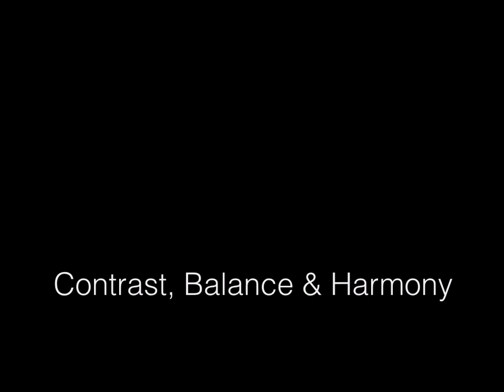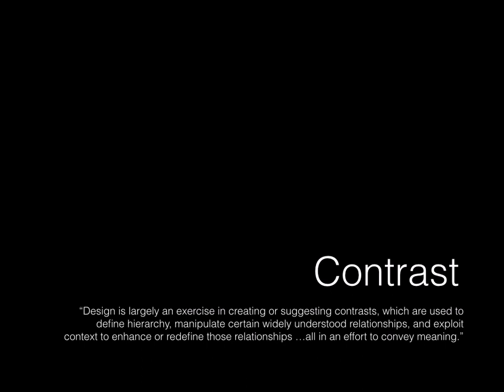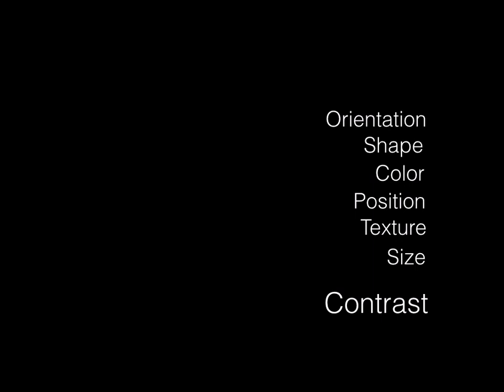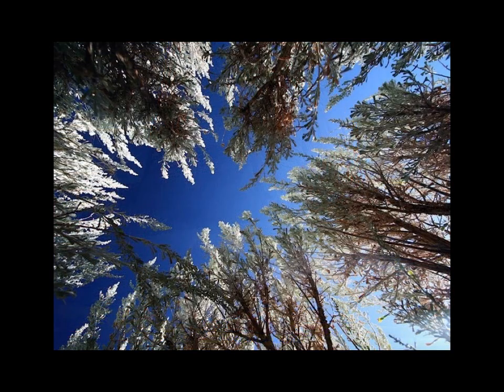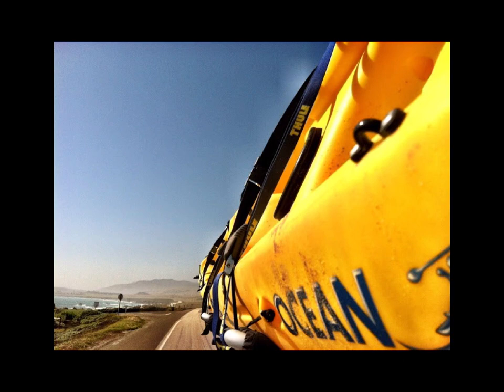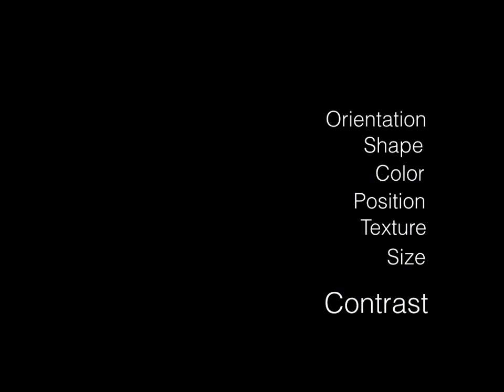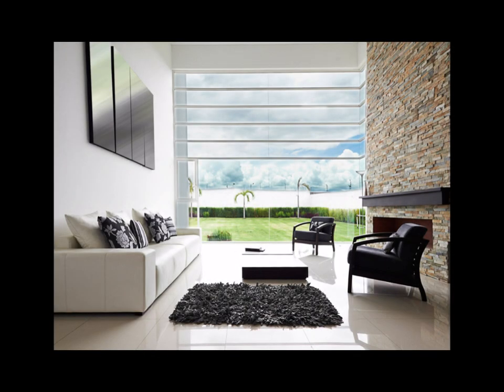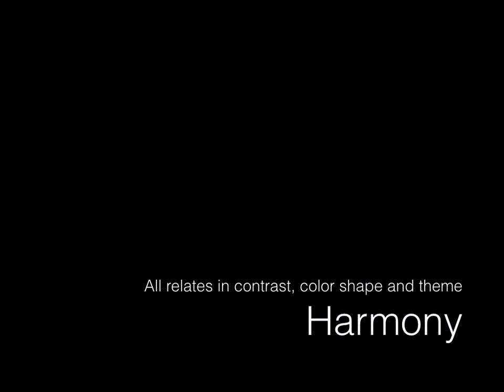The Grammar of Design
Contrast, balance and harmony.